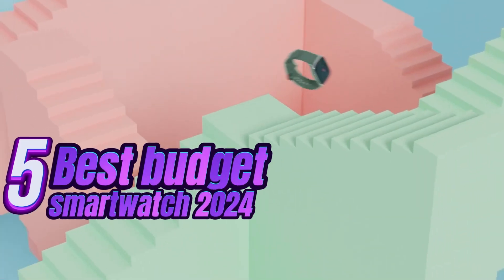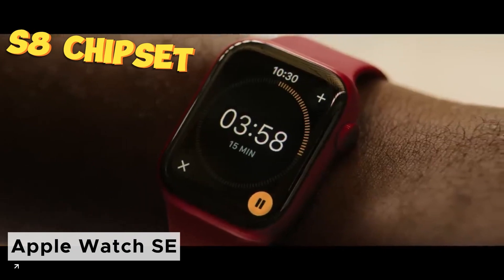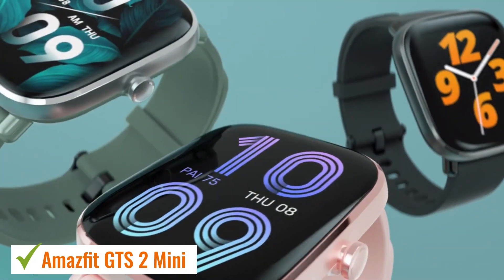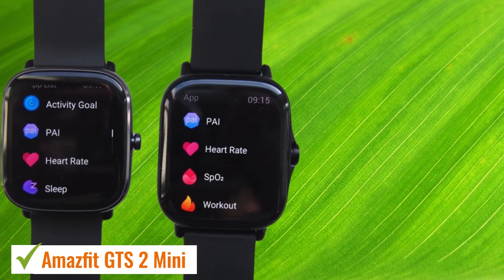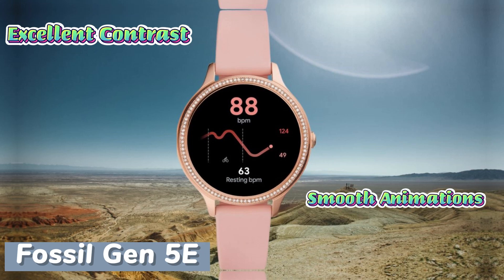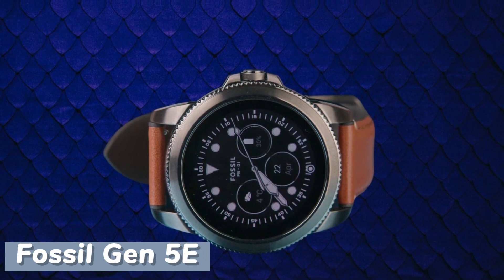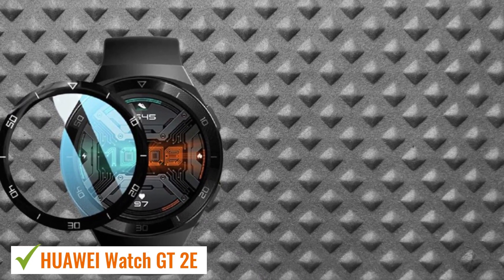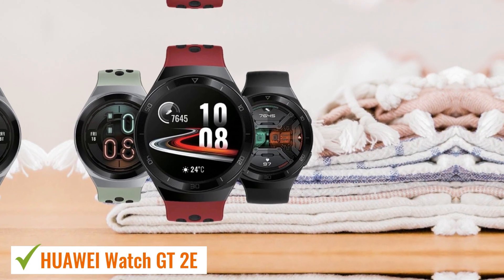Best Budget Smartwatch 2024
Looking for an affordable smartwatch that doesn't compromise on features? Check out our top picks for the best budget smartwatches of 2024! From fitness tracking to notifications and stylish designs, these smartwatches offer great value without breaking the bank. Watch now to find the perfect smartwatch to fit your lifestyle and budget!

00:00 introduction

00:19✅1.Apple Watch SE
[🛒CHECK PRICE AND DETAILS ]

01:28✅2.Amazfit GTS 2 Mini

03:00✅3.Fossil Gen 5E
04:35✅4.HUAWEI Watch GT 2E

  06:04 -Outro

Gadget's World is a participant in the Amazon Services LLC Associates Program, an affiliate advertising program designed to provide a means for sites to earn advertising fees by advertising and linking to Amazon.com. As an Amazon Associate, I earn from qualifying purchases.